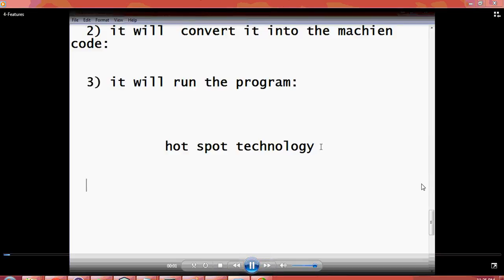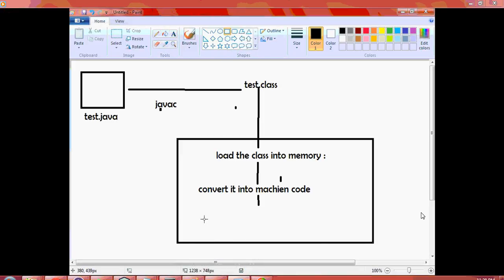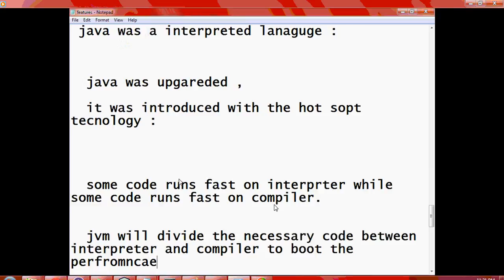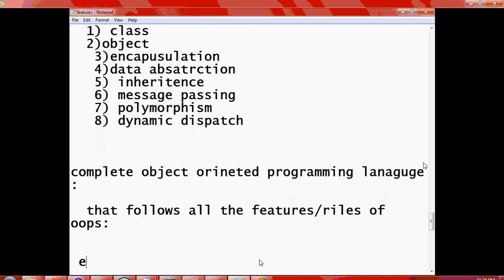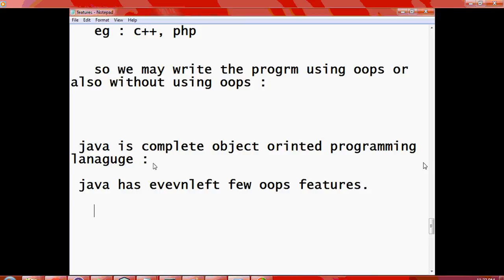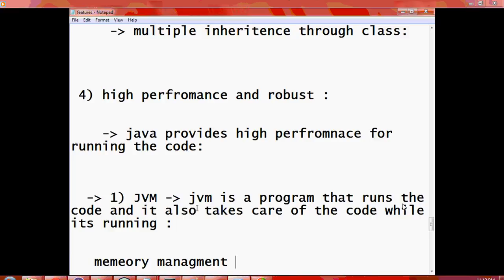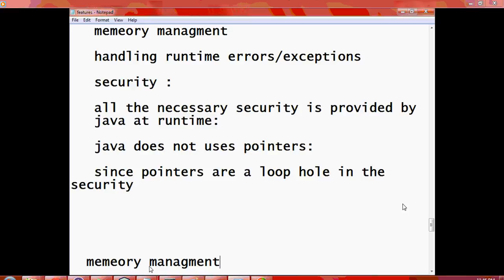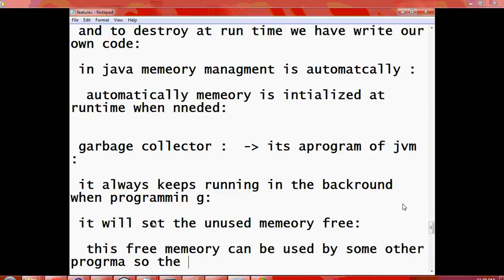5 Features -part 2